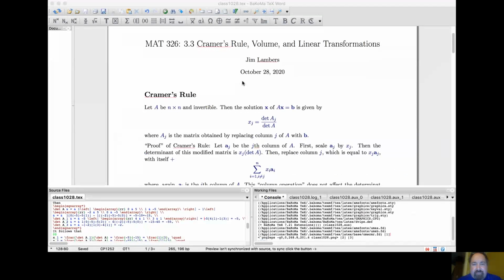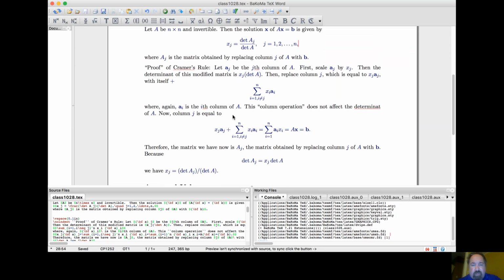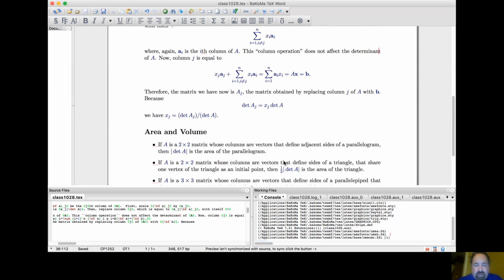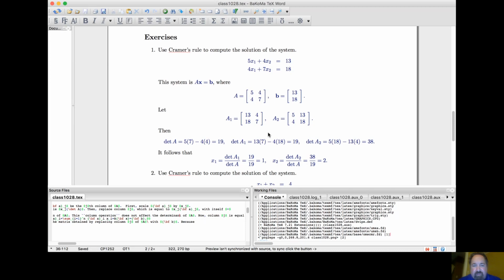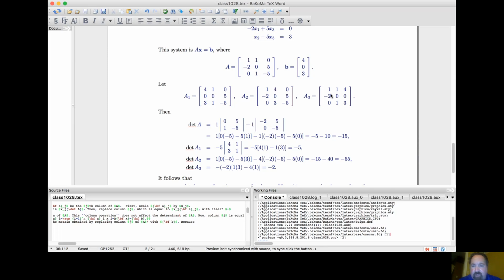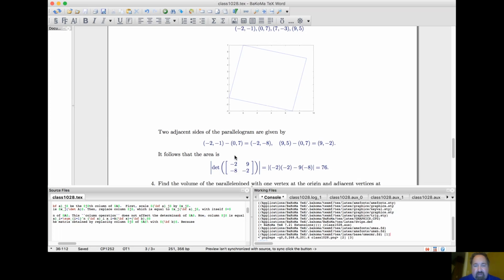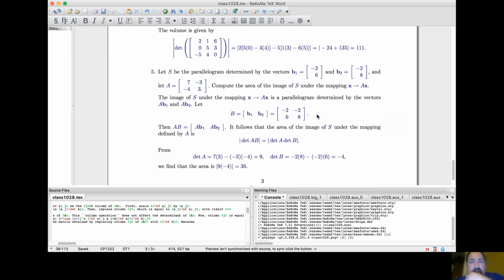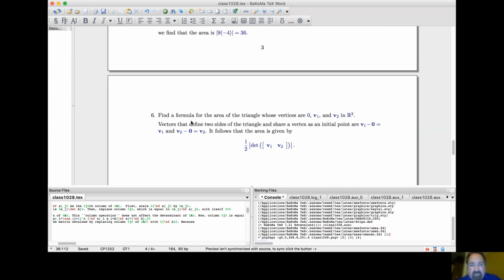MAT 326 Video Lecture 10/28/2020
Section 3.3: Cramer's Rule, Volume, and Linear Transformations